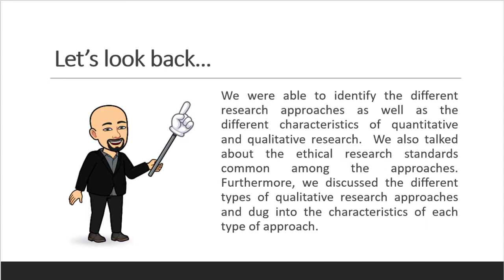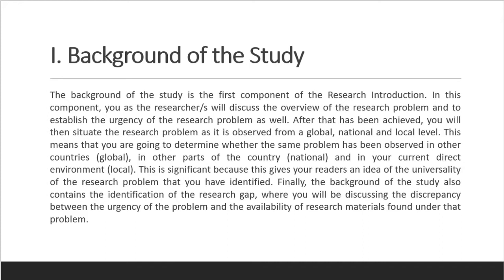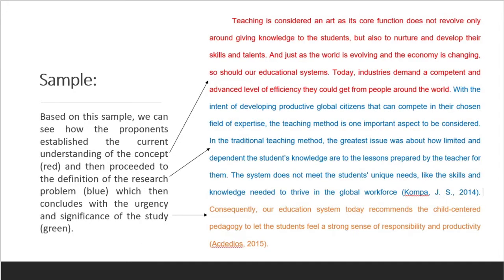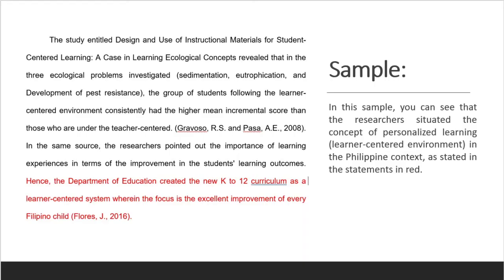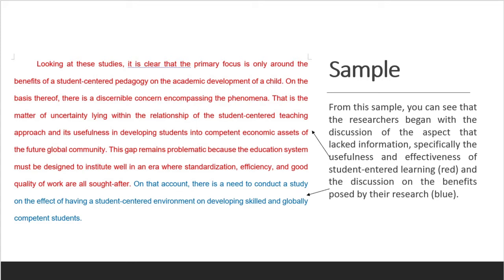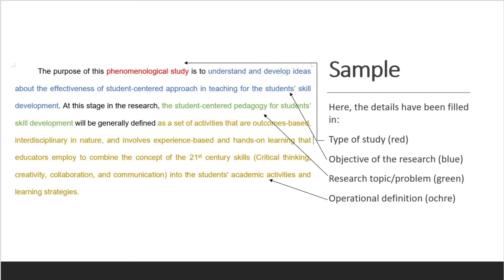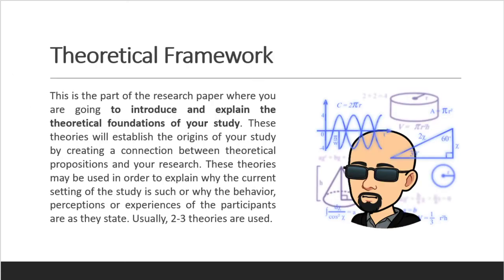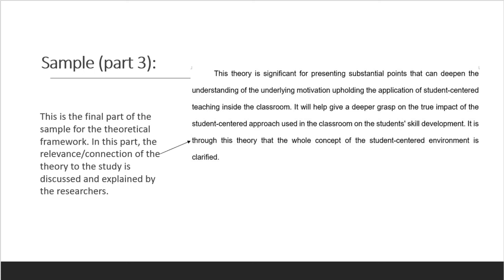PRACTICAL RESEARCH 1 LESSON 4 - CHAPTER 1 (PART 1)